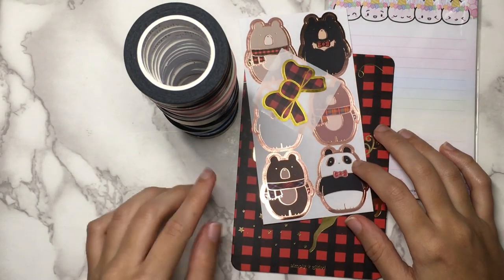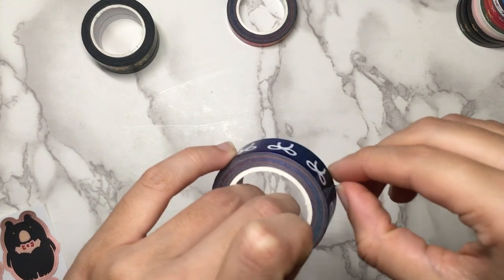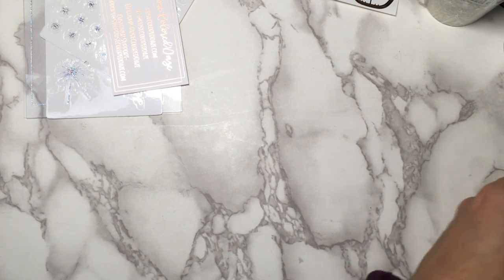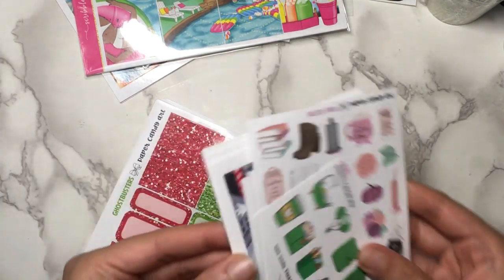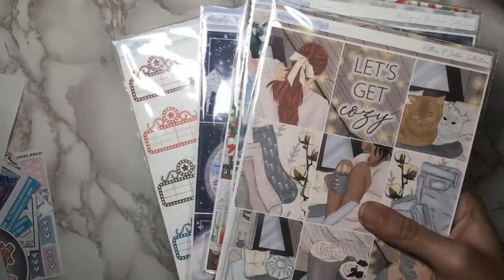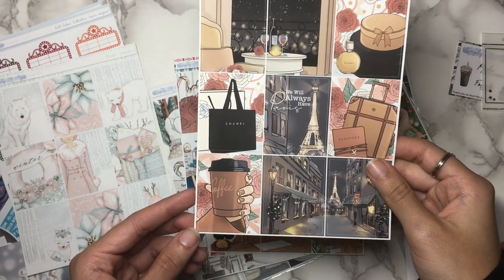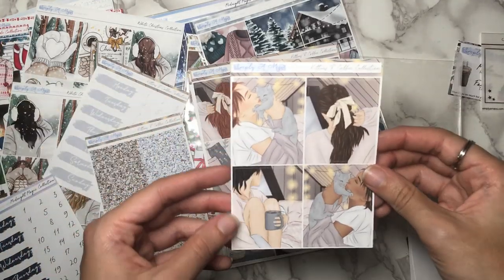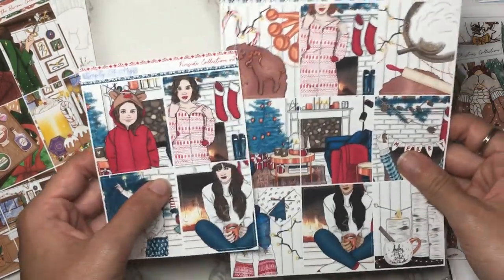Haul #35 (kits, foil tapes, character stickers, washi)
Shops hauled//
Rose Colored Daze SUB BOX (9:19) rosecoloreddaze.com
Frenchie Mom Boutique (16:55)
PaperCandyArt (24:31)
ScribblePrintsCo ADVENT (1:07:54 and 1:22:06) scribbleprintsco.com
OMWL and TCMC customs (1:18:03) oncemorewithlove.com / thecoffeemonsterzco.com
The Coffee Monsterz Co (1:27:32) thecoffeemonsterzco.com